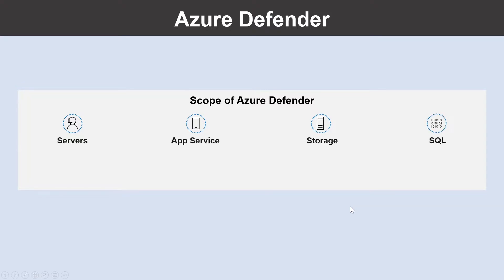SC-900 EP 31: Azure Defender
⏰ Timestamps:

00:00​​​ ⏩ Introduction
00:41 ⏩ Scope of Azure Defender
02:39 ⏩ Hybrid cloud protection
03:13​ ⏩ Azure Defender Alerts, Advanced Protection and Vulnerability Assessment
04:29​ ⏩ Azure Defender Summary
04:58 ⏩ What's Next